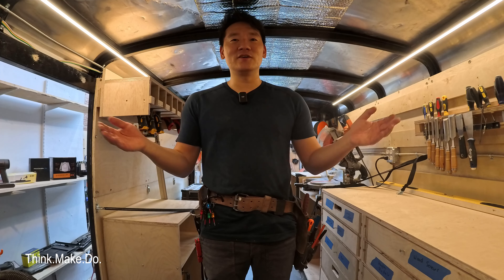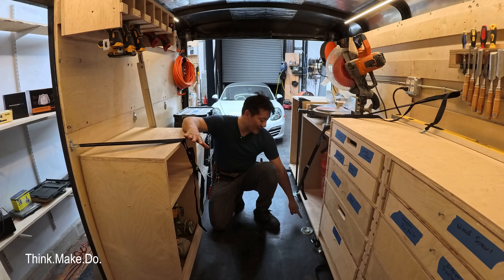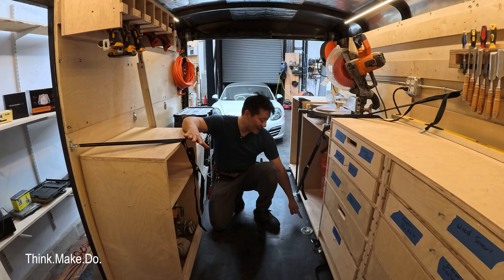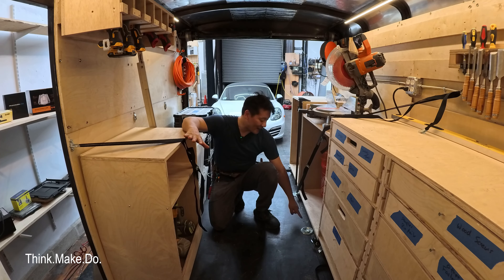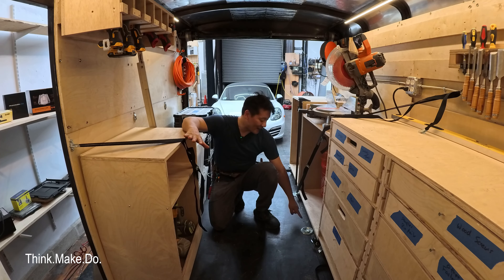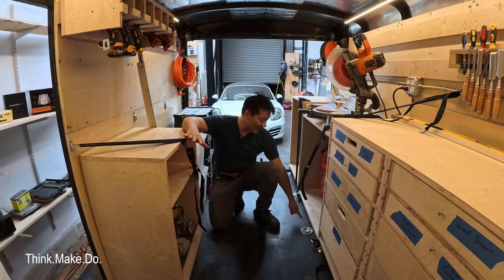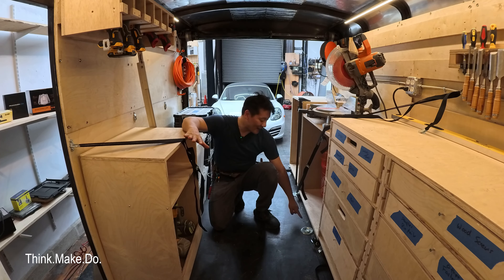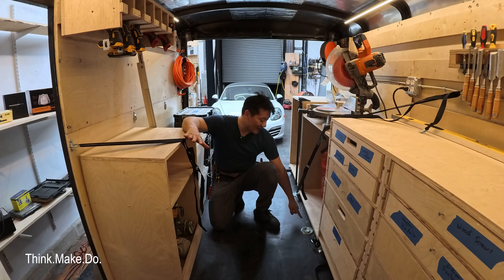DIY Construction Trailer Walkaround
I guess what tool trailer is not DIY?  kind of the calling card of the carpenter if you think about it.

Join me as I give a quick tour of the completed construction trailer build.  Would love your feedback on the customizations I have made, and the usefulness of some of its features.

Cheers!
-Phil @ThinkMakeDo